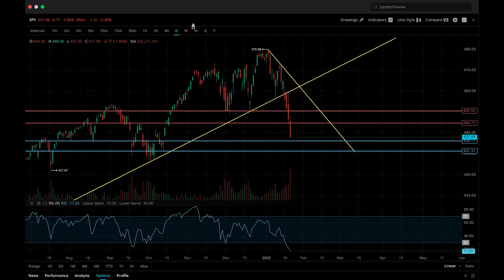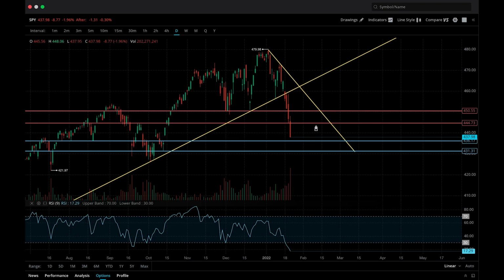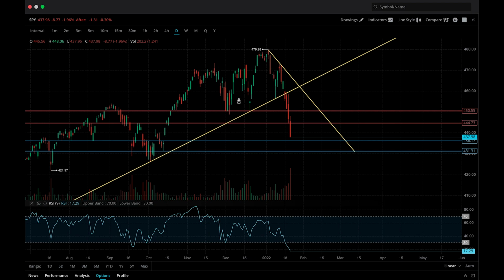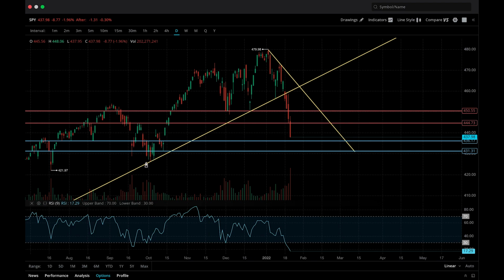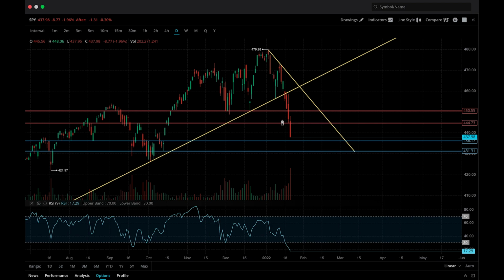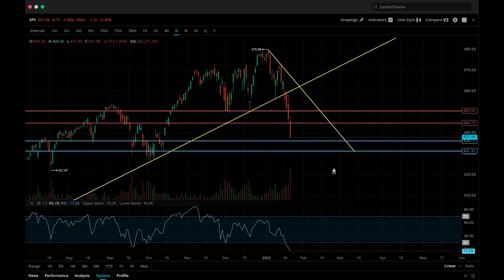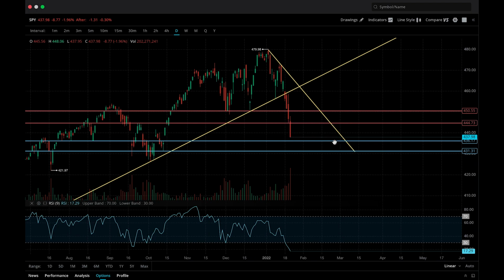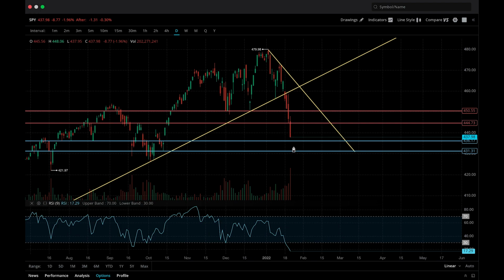Stock Market Crash or Correction? (SPY Analysis)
In this video we go through SPY technical levels to see where the stock market could be headed. Will we reverse back into bullish territory or fall deeper into bearish territory.

If you would like to join a investing and trading group where others and I alert different opportunities and learn and grow from each other; then check out the discord. Only 1000 members will be allowed.

If you want to get similar charts and trading tools as me then use my brokerage link for Webull. Get 5 free stocks valued up to $2000 when you deposit $100.

If you are looking to invest or trade crypto then use my link to my favorite platform. Also get $10 of free Bitcoin when you deposit $100 and buy crypto with it in the first 180 days.

Here are my top three books that changed my thinking and helped start me on my path to financial freedom. Highly recommend getting these and reading them.

1. Think and Grow Rich
2. Rich Dad Poor Dad
3. Richest Man in Babylon